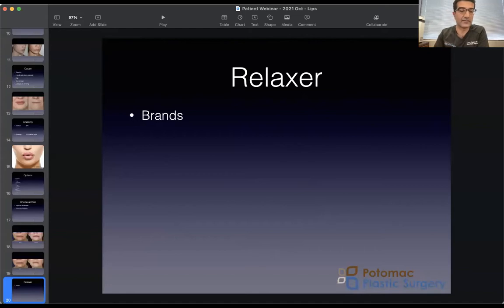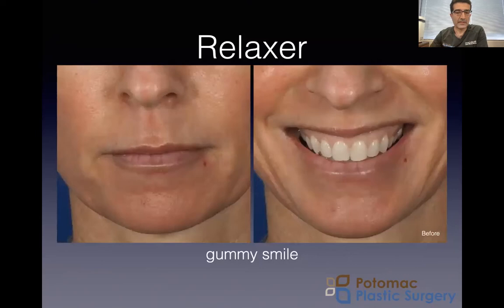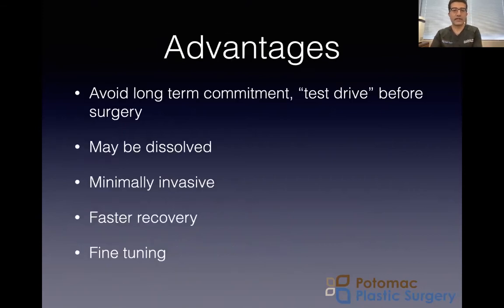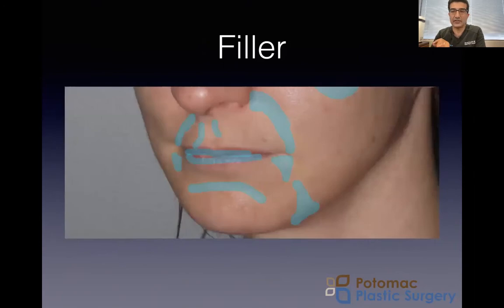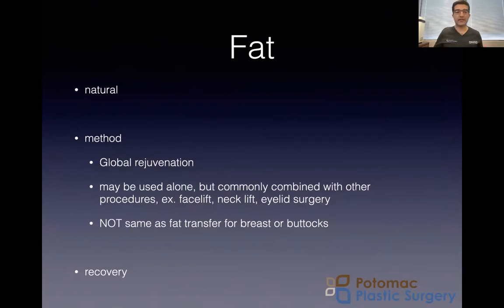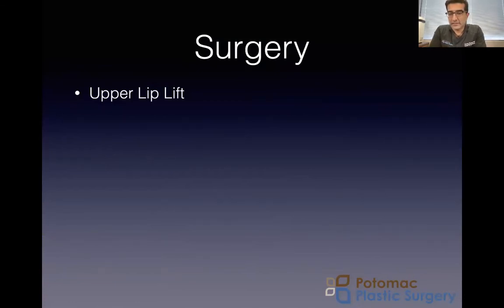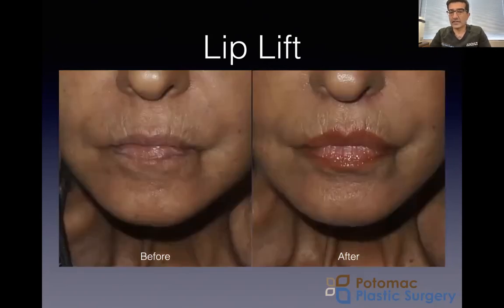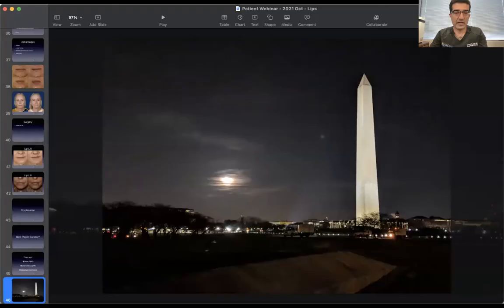Potomac Plastic Surgery DC - Lips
Nonsurgical and surgical lip rejuvenation.

Facial plastic surgeon Dr. Houtan Chaboki provides an overview of natural aging and volume loss of the lips. Chemical peels, relaxers (ex. Botox), fillers, fat transfer, and lip lift surgery to enhance the appearance of the lips are reviewed. Before and after photographs are presented.

Contact the office for a consultation.